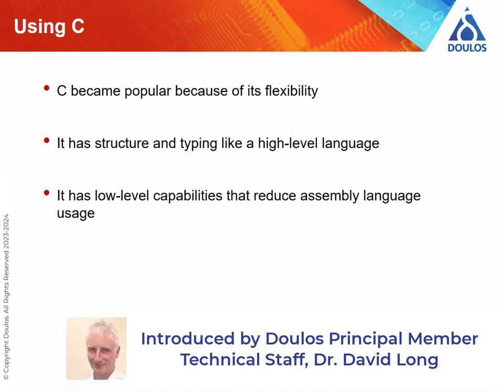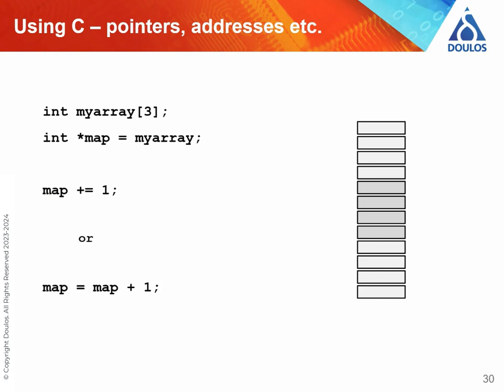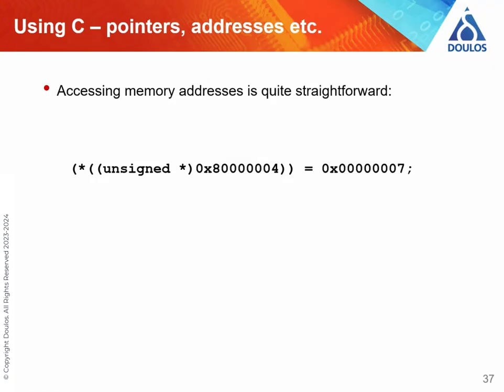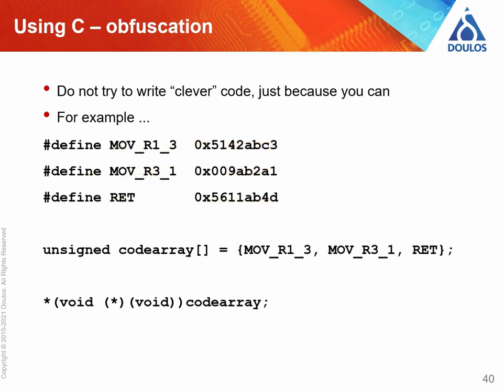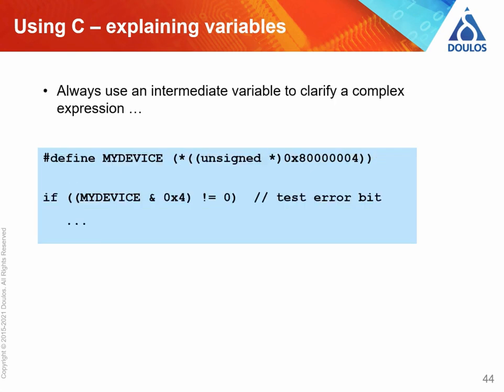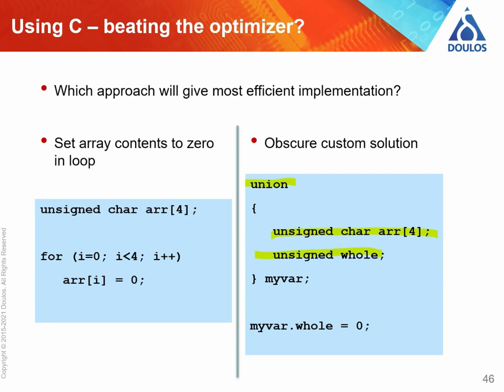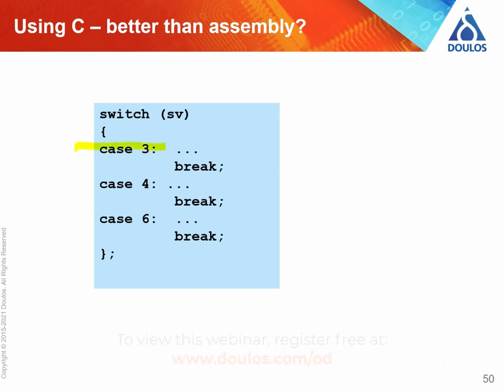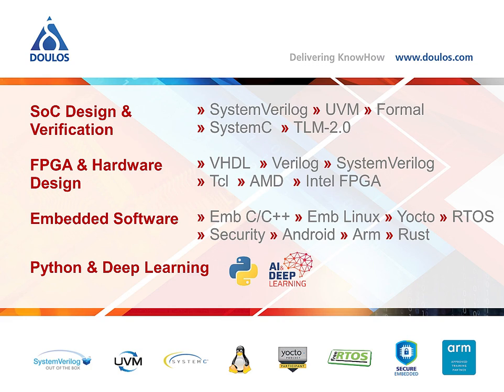Doulos KnowHow Tips - Features of C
In this Doulos KnowHow tip, Doulos Principal Member Technical Staff, Dr David Long introduces many of the features of C that make it the language of embedded, before walking through some practical tips to make sure you get the best from the language, such as coding with care, writing clear code, and respecting the optimizer.

This is an excerpt from the Doulos ON-DEMAND webinar Why C is the Language of Embedded, which you can view in full by registering